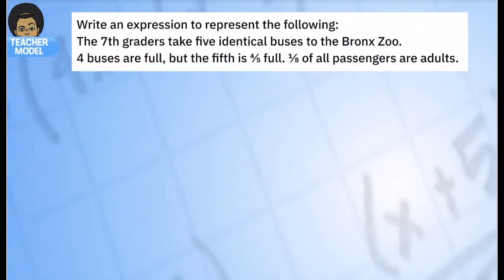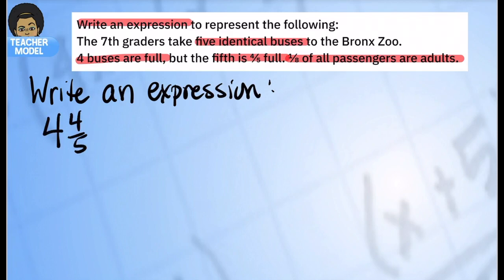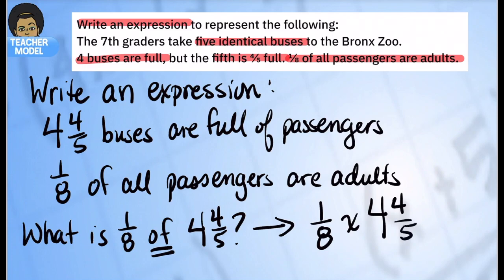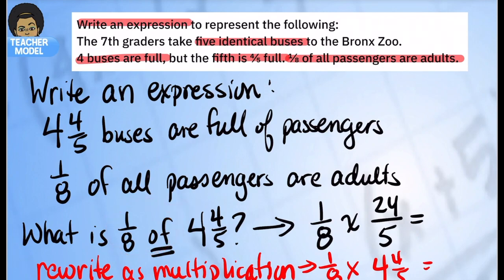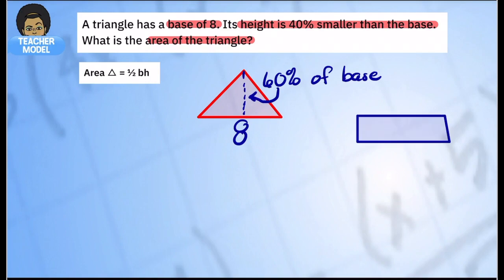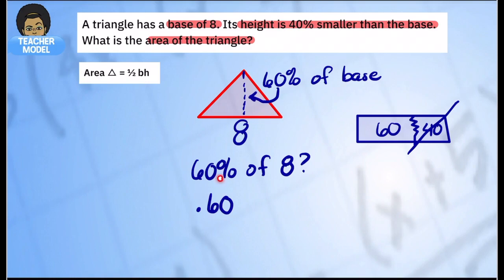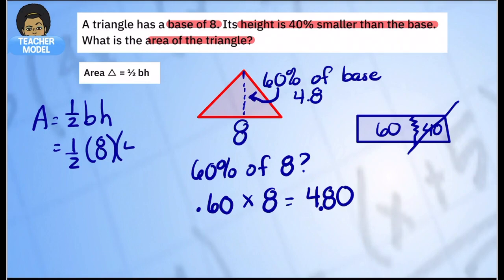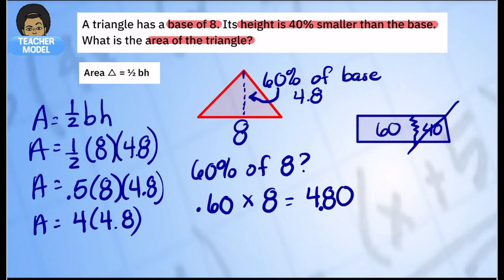Number Sense and Word Problems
7th Grade, Lesson 17: How do we use Number Sense to solve multi-step word problems?

In this video you will learn how to model and solve multistep word problems with rational numbers and integers

1. Demonstrate use of SOLVE system for word problems
2. Represent the situation with an accurate and valid expression
3. Use number sense to simplify an expression with order of operations